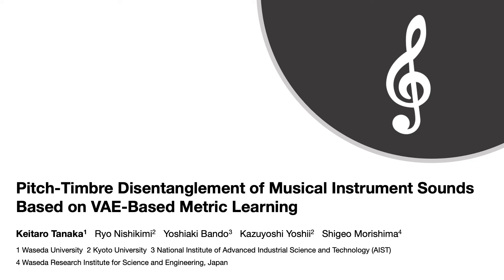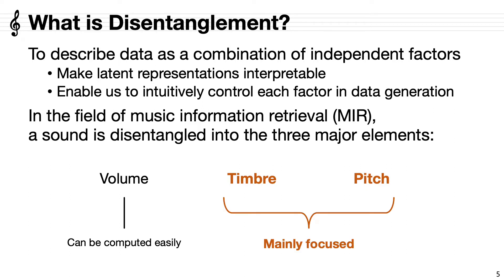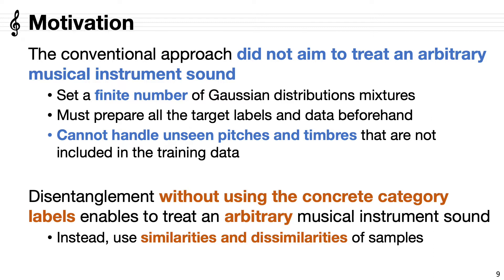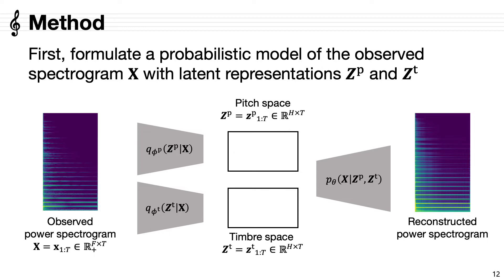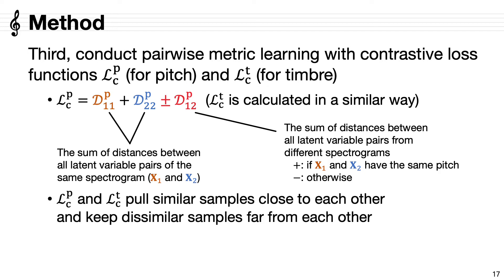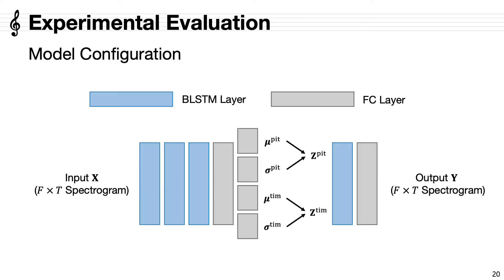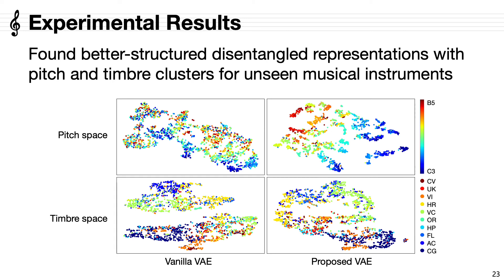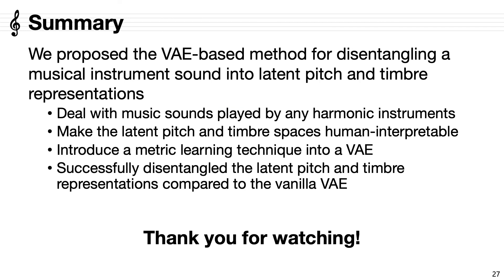Pitch Timbre Disentanglement of Musical Instrument Sounds Based on VAE Based Metric Learning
Keitaro Tanaka, Ryo Nishikimi, Yoshiaki Bando, Kazuyoshi Yoshii, Shigeo Morishima
ICASSP
abstract
This paper describes a representation learning method for disentangling an arbitrary musical instrument sound into latent pitch and timbre representations. Although such pitch-timbre disentanglement has been achieved with a variational autoencoder (VAE), especially for a predefined set of musical instruments, the latent pitch and timbre representations are outspread, making them hard to interpret. To mitigate this problem, we introduce a metric learning technique into a VAE with latent pitch and timbre spaces so that similar (different)
pitches or timbres are mapped close to (far from) each other. Specifically, our VAE is trained with additional contrastive losses so that the latent distances between two arbitrary sounds of the same pitch or timbre are minimized, and those of different pitches or timbres are maximized. This training is performed under weak supervision that uses only whether the pitches and timbres of two sounds are the same or not, instead of their actual values. This improves the generalization capability for unseen musical instruments. Experimental results show that the proposed method can find better-structured disentangled representations with pitch and timbre clusters even for unseen musical instruments.